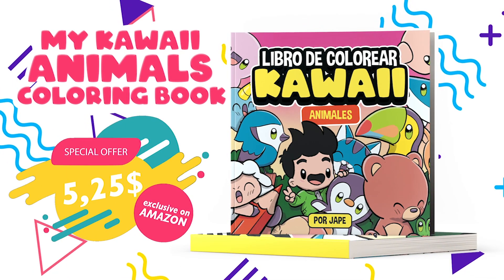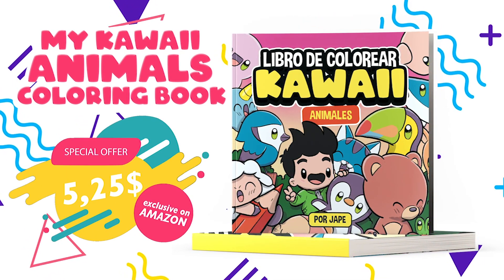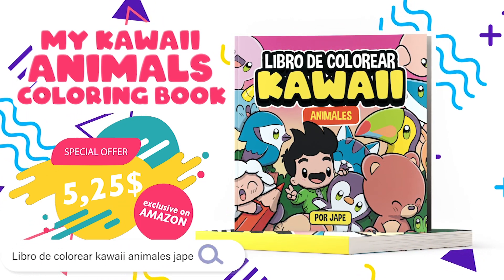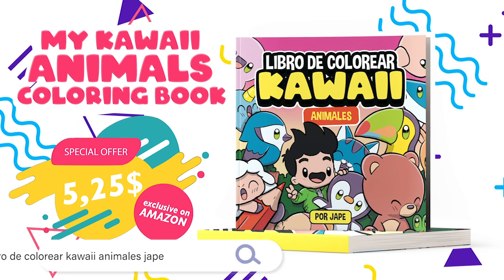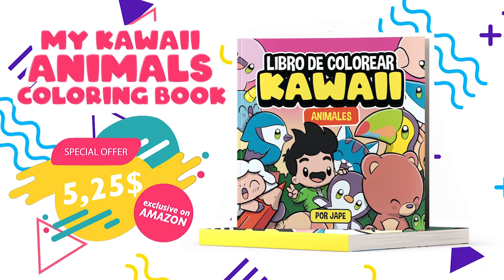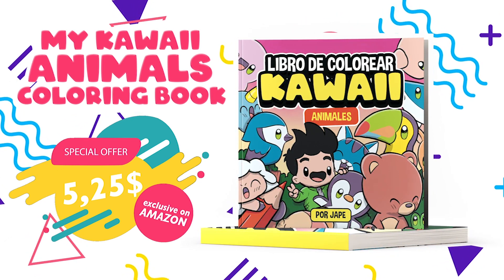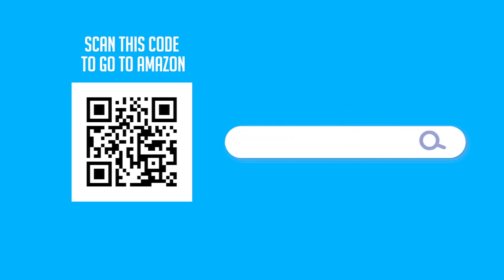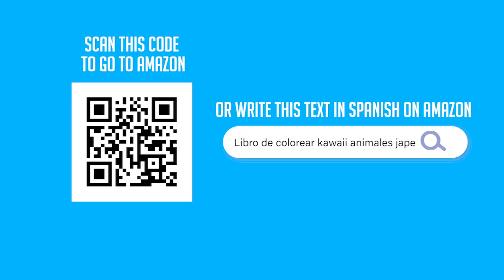HOW TO DRAW A CUTE SANDCASTLE STEP BY STEP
How to draw Sandcastle kawaii is the topic of our video today.
In this video you will learn how to draw a Sandcastle kawaii.
Here I show you the drawing from the beginning step by step so you can draw it.

In this tutorial you will see that drawing kawaii is simple, easy and above all fun.
They are videos for anyone who wants to learn how to draw in kawaii style.